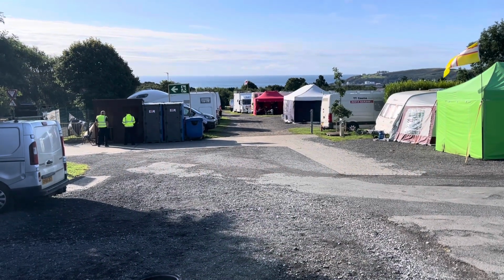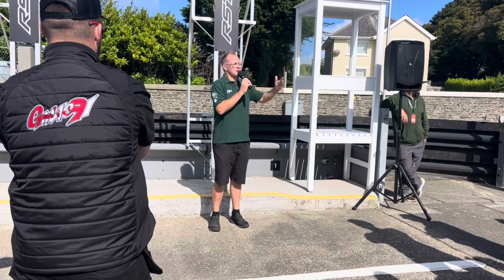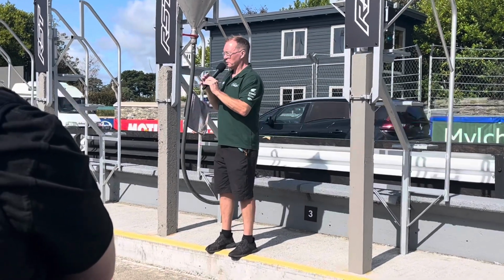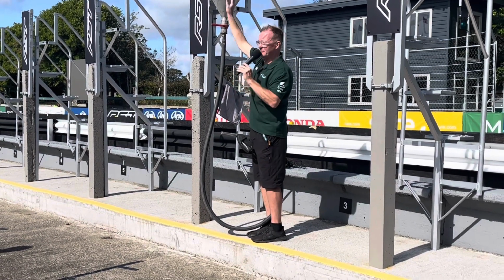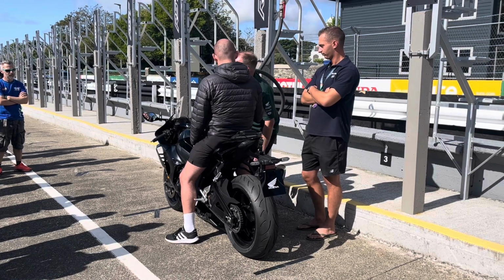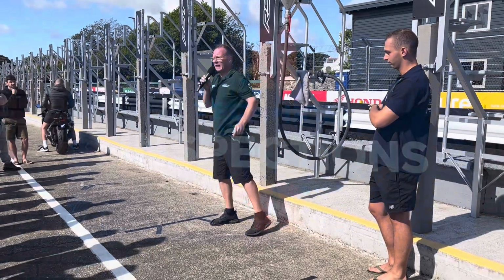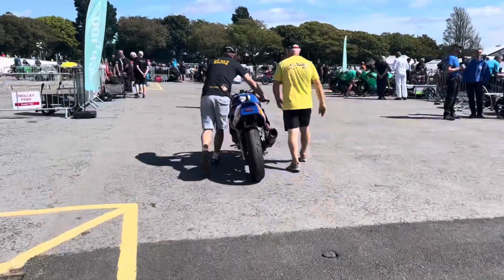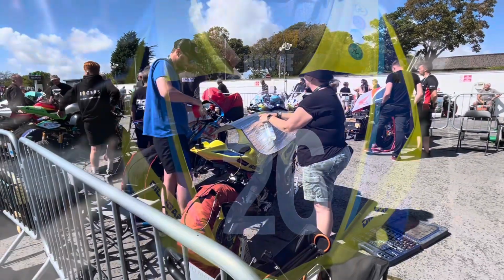Dilligaf Racing Manx Grand Prix 2023 episode #6 pit stop practice and final practice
Final practice

Featuring Milky Quayle talking through a pit stop and the start of the classic superbike practice